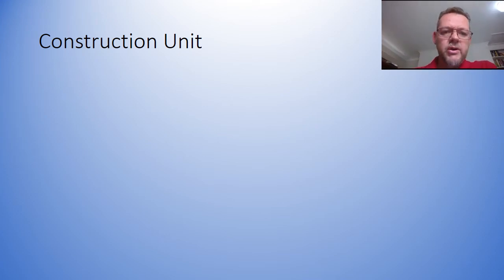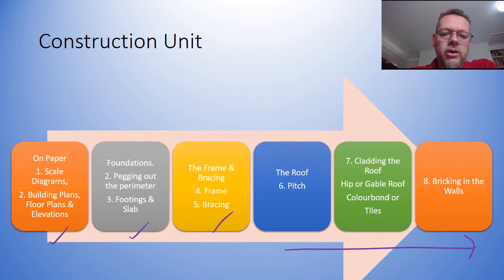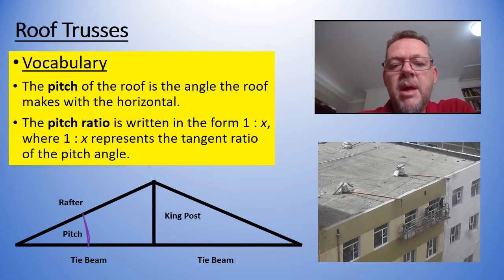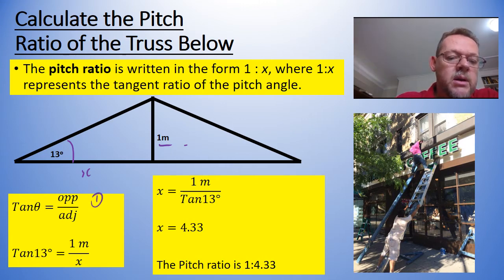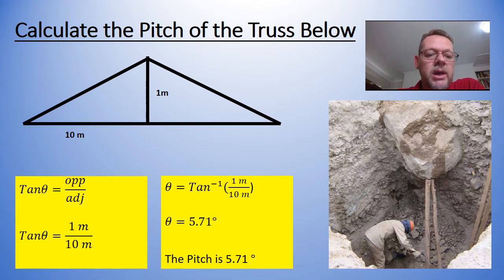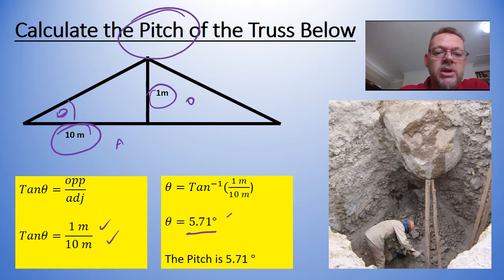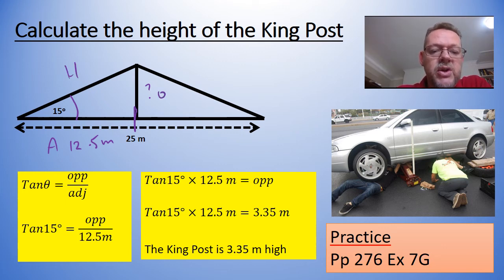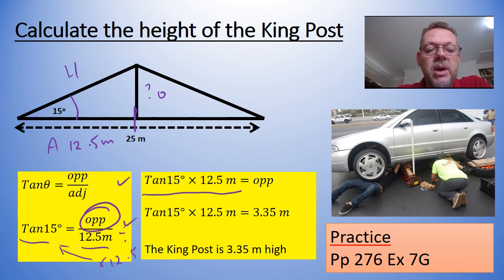12MA Construction L1 Roof Pitch